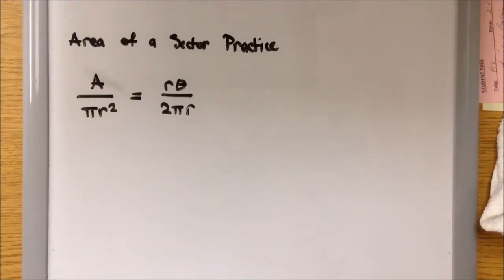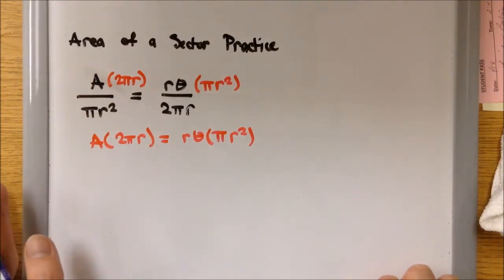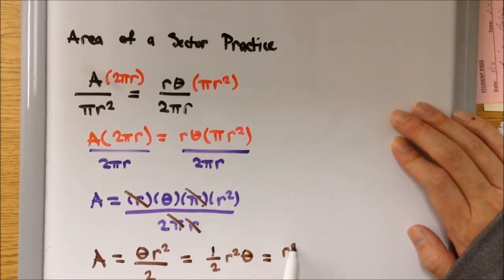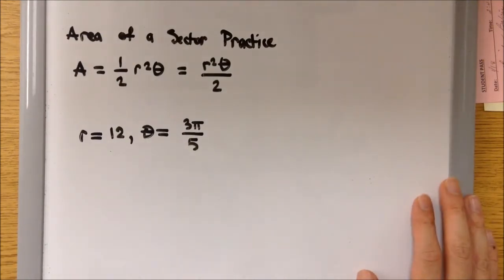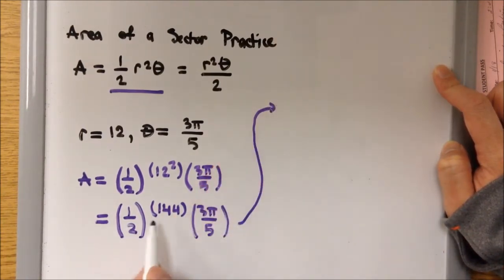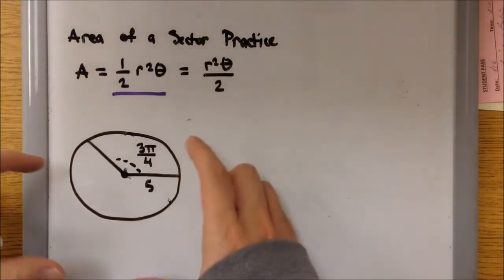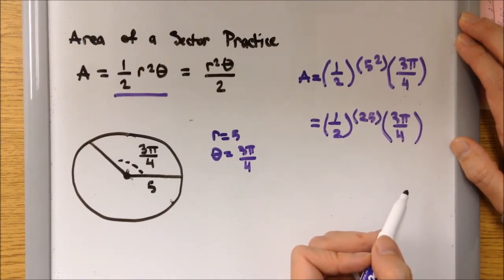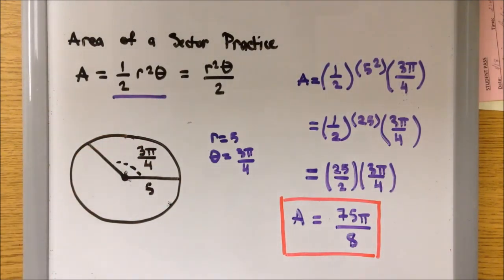4.2H Area of a Sector Practice